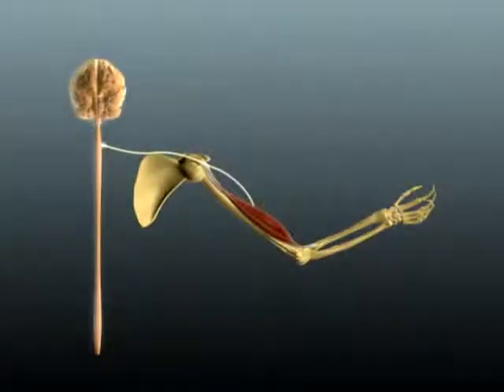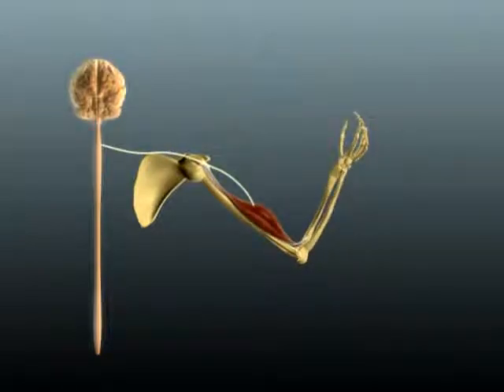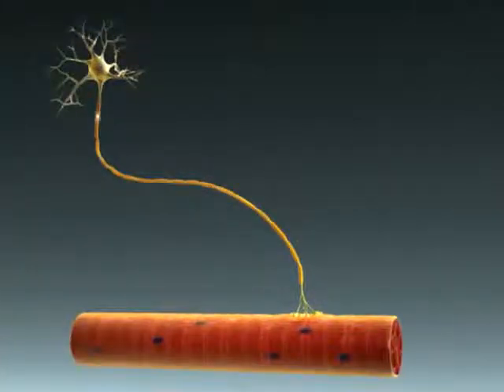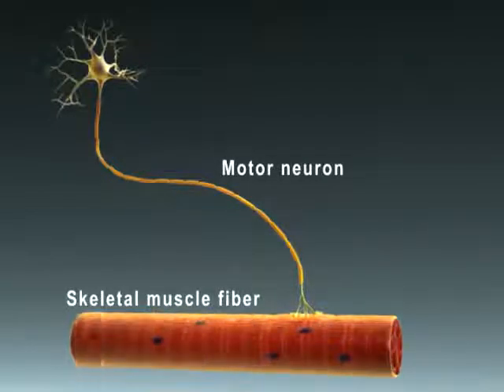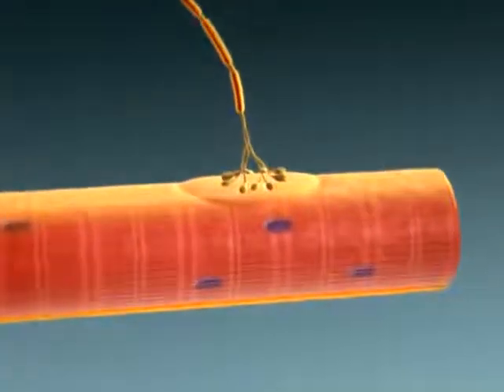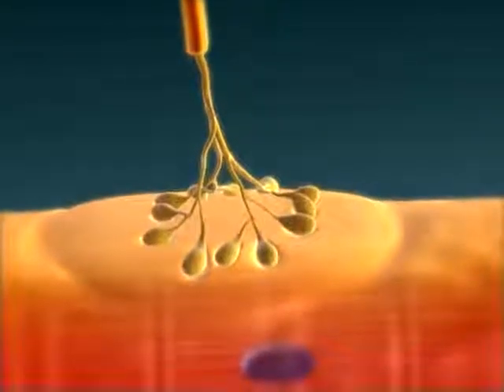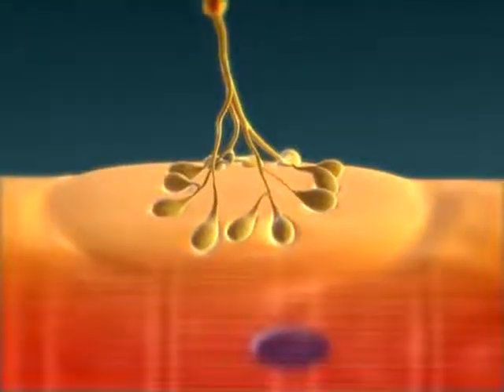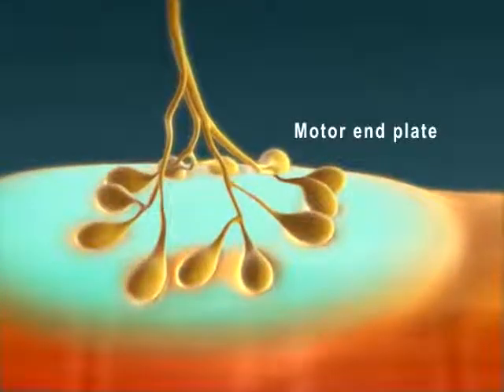Contraction of muscle